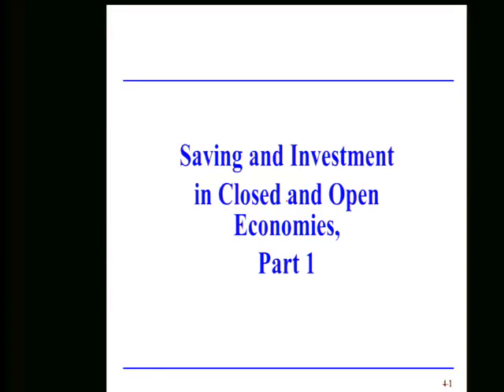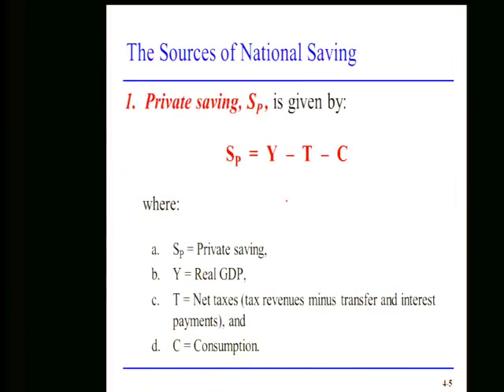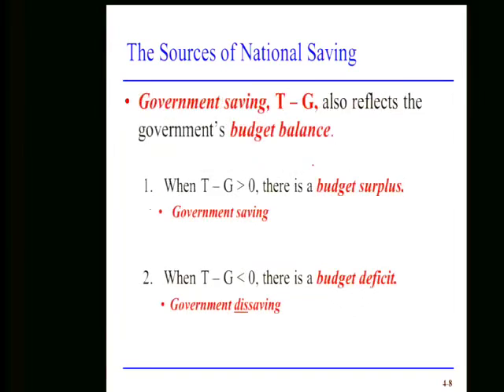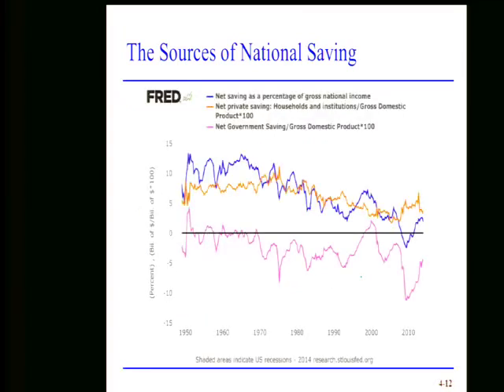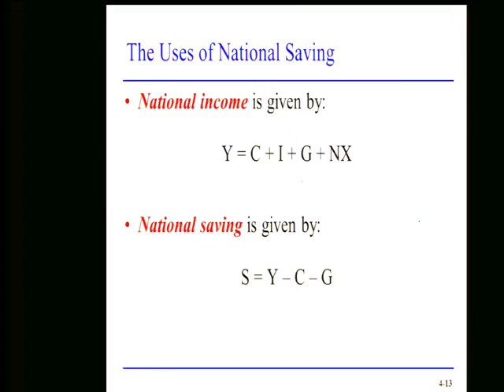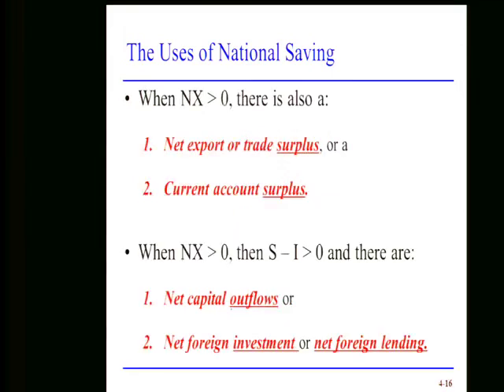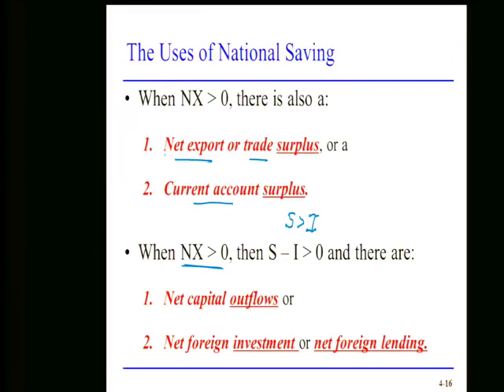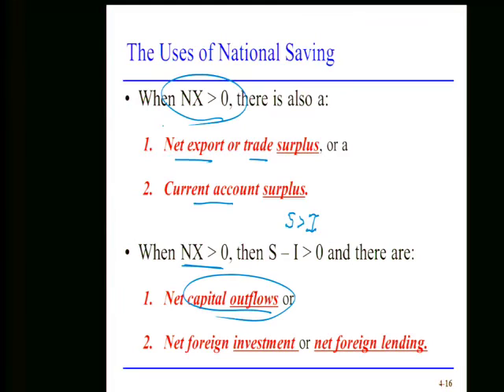2014 09 09 Economics 100B 2014 09 09 Saving and Investment in Closed and Open Economies, Part 1